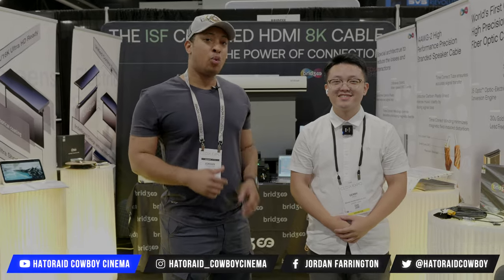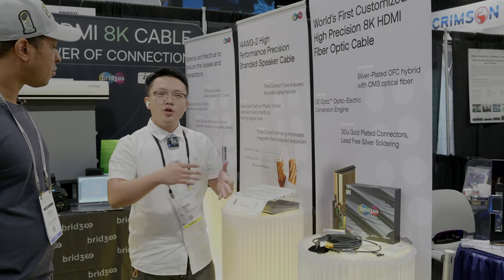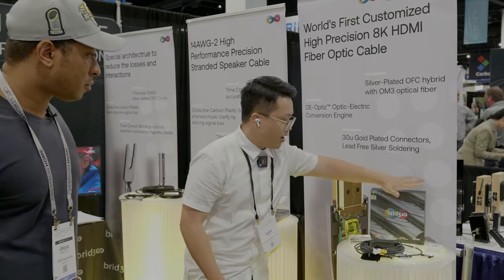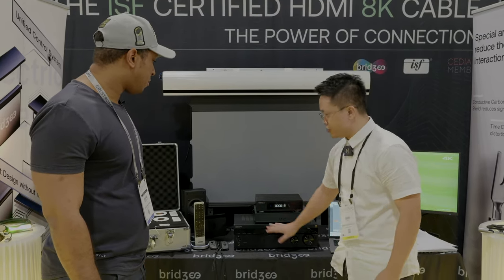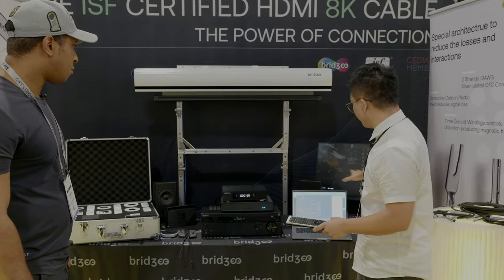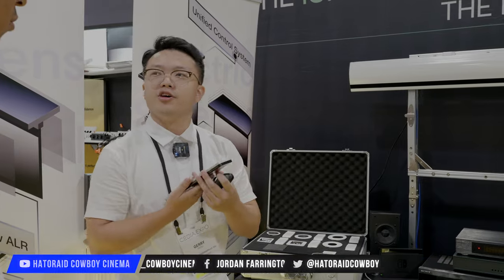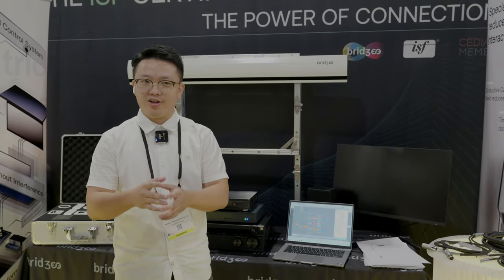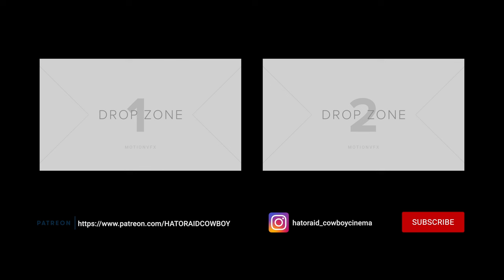Award Winning 8K High Precision Fiber Optic HDMI Cable: Unleashing Ultimate Visuals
Introducing the award winning High Precision 8K fiber optic HDMI cable, which delivers stunning Ultra HD visuals. With this cable, you'll be able to watch 8K ultra HD videos and movies with amazing detail and clarity.

This 8K fiber optic HDMI cable is a game changer in terms of visual quality and performance. If you're looking for a cable that will let you experience the latest and greatest in video streaming, movies, and gaming then this is the cable for you. With its stunning 8K resolution, you'll be able to experience videos and movies in a new and improved way.